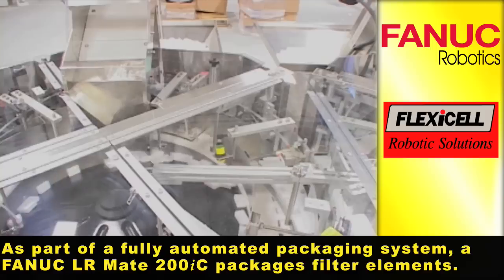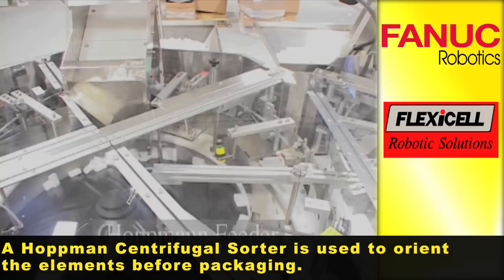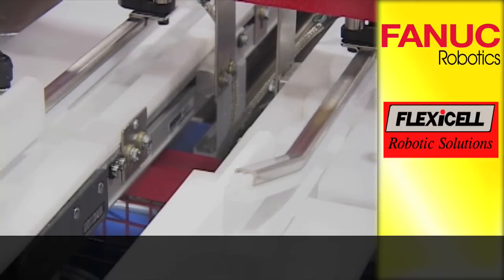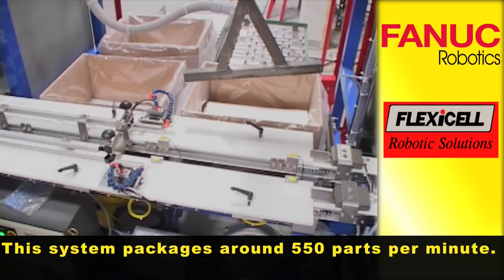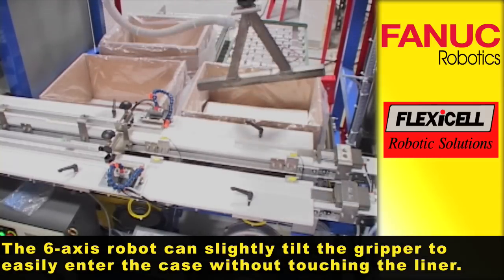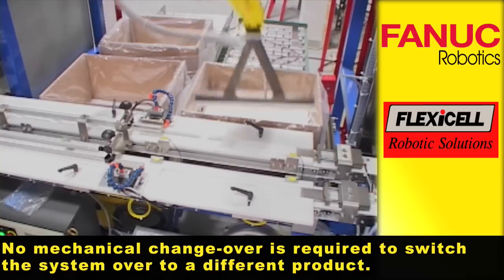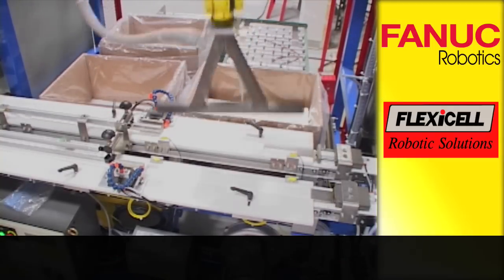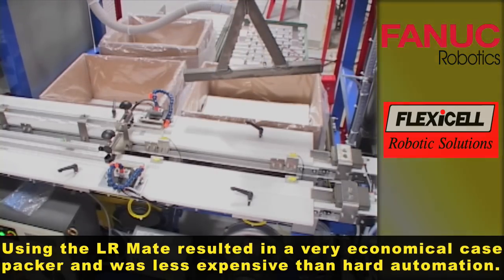LR Mate 200iC Filter Elements Packing Robot - FANUC Robotics Industrial Automation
- This video features a FANUC LR Mate 200iC as part of an automated packaging system for filter elements.

Video provided by Flexicell Robotic Solutions.